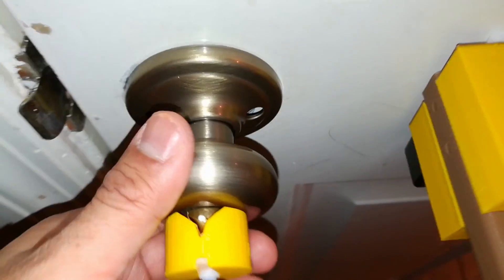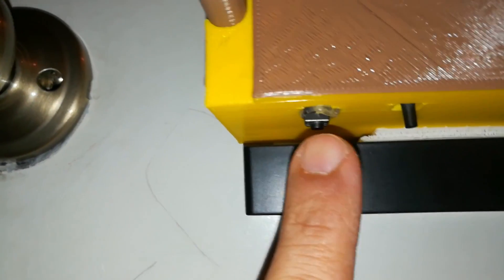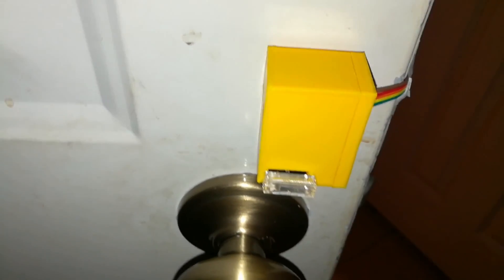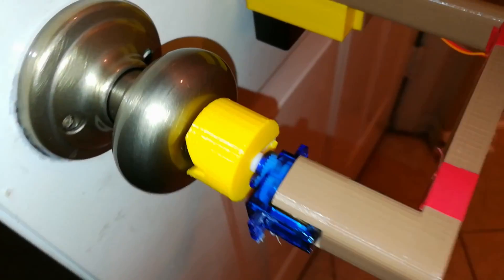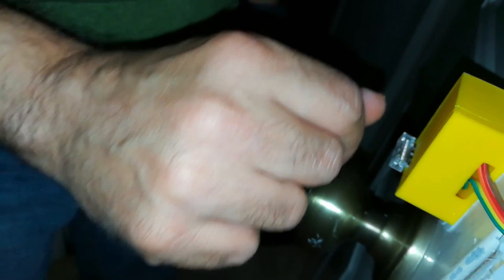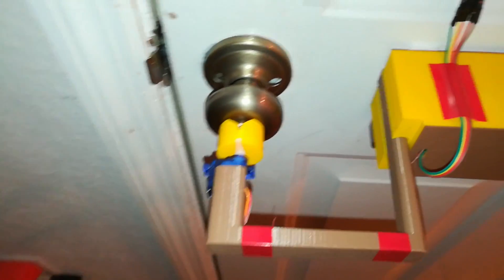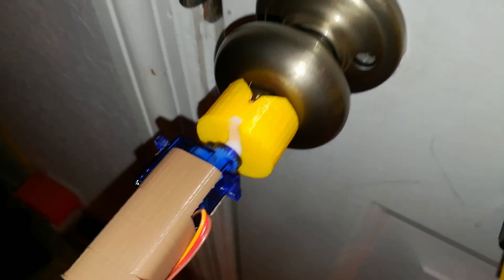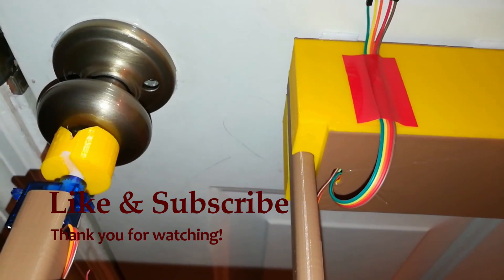Smart Automatic Door Lock System - Arduino Nano based project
This is my smart automatic door lock system.  I 3d designed and printed the entire contraption.  I also designed the electronics circuitry and wrote the code for it.

There is a toggle button that can be used to lock and unlock the door.  Outside there is a knock sensor that can be used to knock at the door in a previously programmed sequence.  There is a programming button that can be used to program a new secret sequence of knocks.

I have tried to minimize the power consumption of Arduino as much as possible so that I can run the entire thing on a 3000 mAh 18650 battery.  To that end, the arduino goes into deep sleep as soon as it becomes idle.